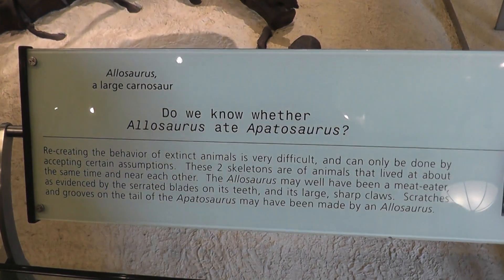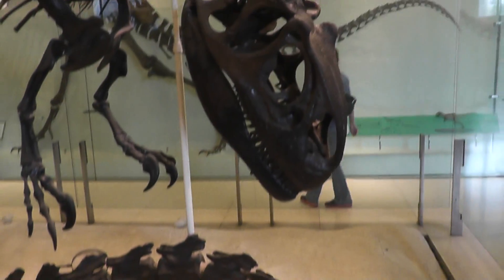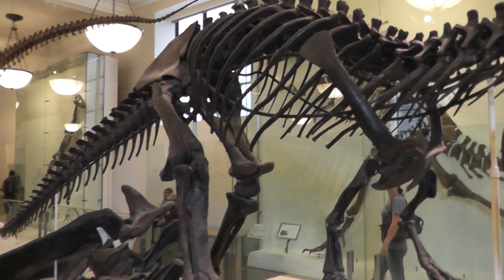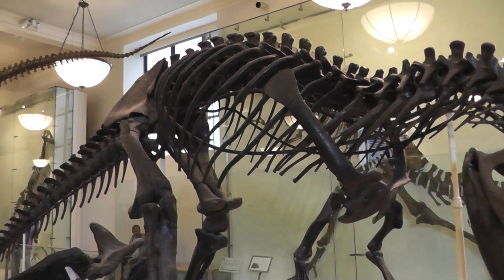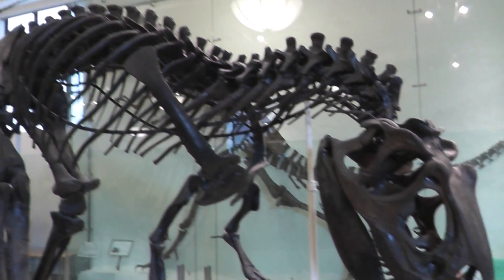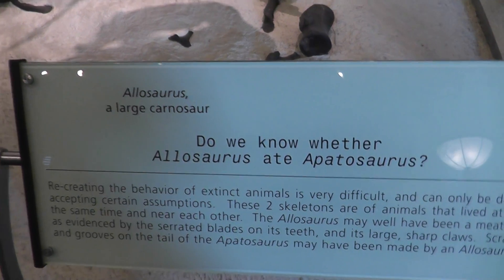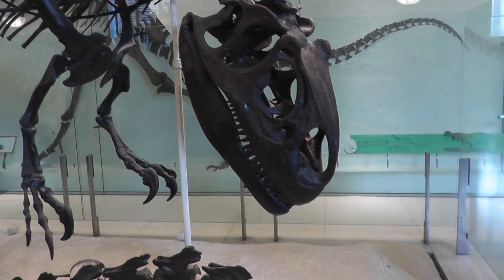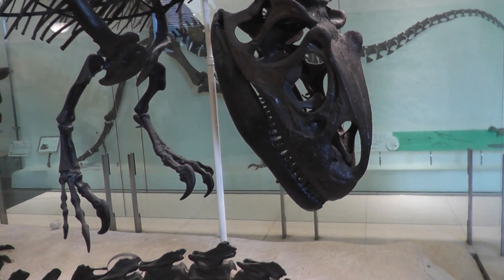On Location: The Allosaurus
Allosaurus is a genus of large theropod dinosaur that lived 155 to 150 million years ago during the late Jurassic period (Kimmeridgian to early Tithonian).The name Allosaurus means "different lizard". It is derived from the Greek ἄλλος/allos ("different, other") and σαῦρος/sauros ("lizard"). The first remains that can definitely be ascribed to this genus were described in 1877 by paleontologist Othniel Charles Marsh. As one of the first well-known theropod dinosaurs, it has long attracted attention outside of paleontological circles. Indeed, it has been a top feature in several films and documentaries about prehistoric life. Allosaurus was a large bipedal predator. Its skull was large and equipped with dozens of large, sharp teeth. It averaged 8.5 m (28 ft) in length, though fragmentary remains suggest it could have reached over 12 m (39 ft). Relative to the large and powerful hindlimbs, its three-fingered forelimbs were small, and the body was balanced by a long, heavy tail. It is classified as an allosaurid, a type of carnosaurian theropod dinosaur. The genus has a complicated taxonomy, and includes an uncertain number of valid species, the best known of which is A. fragilis. The bulk of Allosaurus remains have come from North America's Morrison Formation, with material also known from Portugal and possibly Tanzania. It was known for over half of the 20th century as Antrodemus, but study of the copious remains from the Cleveland-Lloyd Dinosaur Quarry brought the name Allosaurus back to prominence, and established it as one of the best-known dinosaurs. As the most abundant large predator in the Morrison Formation, Allosaurus was at the top of the food chain, probably preying on contemporaneous large herbivorous dinosaurs and perhaps even other predators (e.g. Ceratosaurus). Potential prey included ornithopods, stegosaurids, and sauropods. Some paleontologists interpret Allosaurus as having had cooperative social behavior, and hunting in packs, while others believe individuals may have been aggressive toward each other, and that congregations of this genus are the result of lone individuals feeding on the same carcasses. It may have attacked large prey by ambush, using its upper jaw like a hatchet. Allosaurus was a typical large theropod, having a massive skull on a short neck, a long tail and reduced forelimbs. Allosaurus fragilis, the best-known species, had an average length of 8.5 m (28 ft), with the largest definitive Allosaurus specimen (AMNH 680) estimated at 9.7 meters long (32 ft), and an estimated weight of 2.3 metric tons (2.5 short tons).  In his 1976 monograph on Allosaurus, James Madsen mentioned a range of bone sizes which he interpreted to show a maximum length of 12 to 13 m (40 to 43 ft).[4] As with dinosaurs in general, weight estimates are debatable, and since 1980 have ranged between 1500 kilograms (3300 lb), 1000 to 4000 kilograms (2200 to 8800 lb), and 1010 kilograms (2230 lb) for modal adult weight (not maximum).  John Foster, a specialist on the Morrison Formation, suggests that 1000 kg (2200 lb) is reasonable for large adults of A. fragilis, but that 700 kg (1500 lb) is a closer estimate for individuals represented by the average-sized thigh bones he has measured. Using the subadult specimen nicknamed "Big Al", researchers using computer modelling arrived at a best estimate of 1,500 kilograms (3,300 lb) for the individual, but by varying parameters they found a range from approximately 1,400 kilograms (3,100 lb) to approximately 2,000 kilograms (4,400 lb). Several gigantic specimens have been attributed to Allosaurus, but may in fact belong to other genera. The closely related genus Saurophaganax (OMNH 1708) reached perhaps 10.9 m (36 ft) in length, and its single species has sometimes been included in the genus Allosaurus as Allosaurus maximus, though recent studies support it as a separate genus. Another potential specimen of Allosaurus, once assigned to the genus Epanterias (AMNH 5767), may have measured 12.1 meters in length (40 ft). A more recent discovery is a partial skeleton from the Peterson Quarry in Morrison rocks of New Mexico; this large allosaurid may be another individual of Saurophaganax.